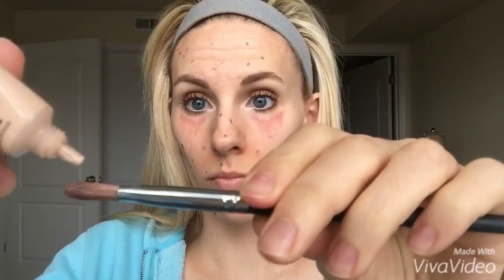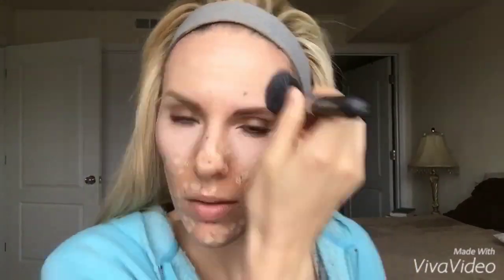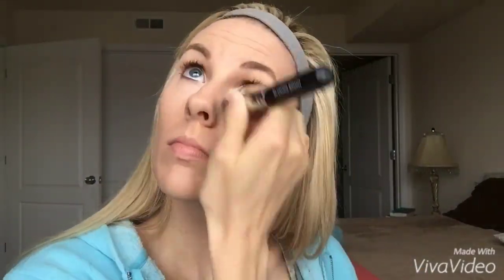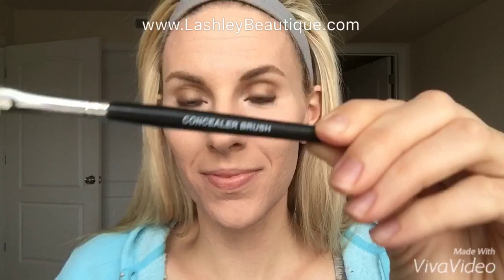Younique Liquid Foundation & Concealer - Amazing Coverage, Airbrushed Makeup